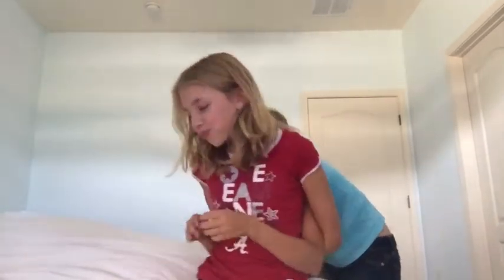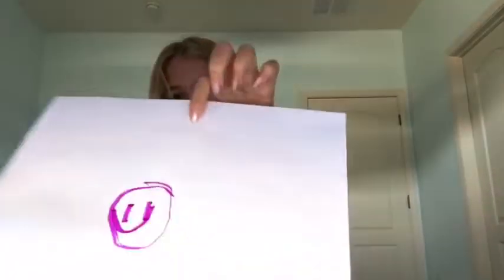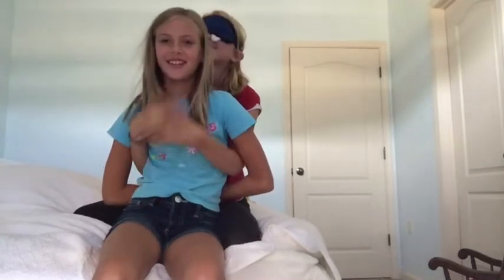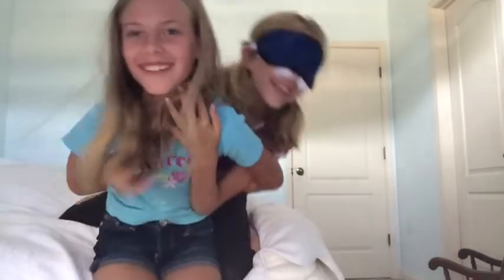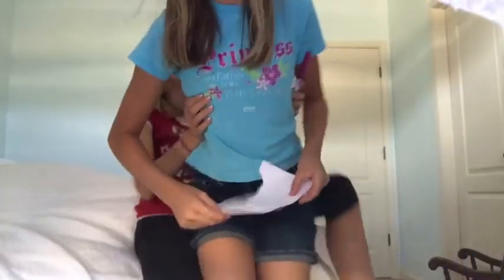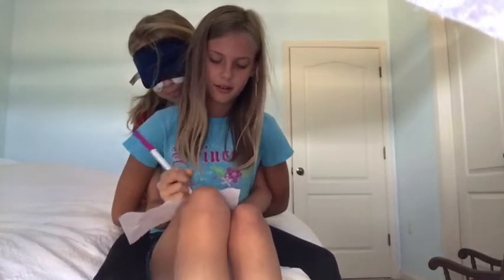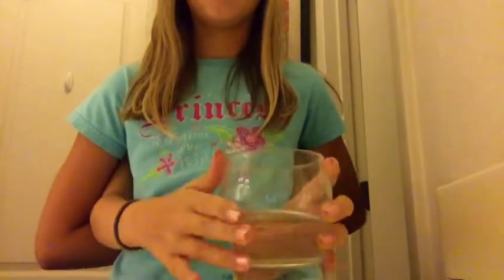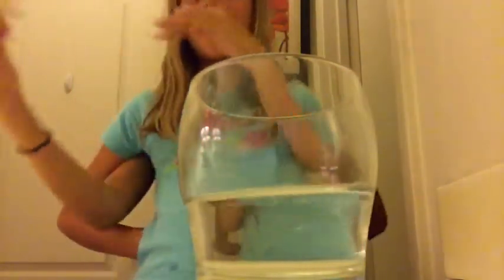Not My Arms Challenge